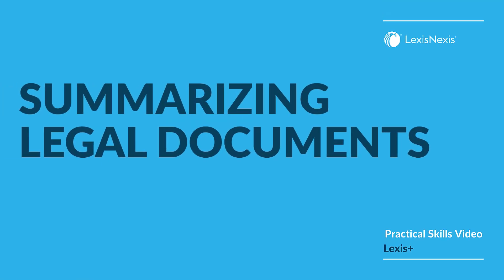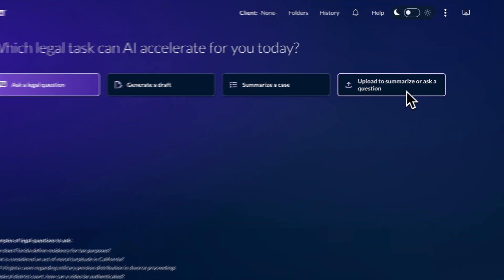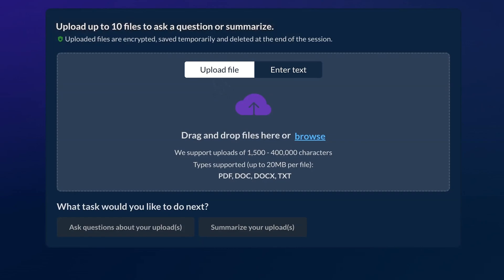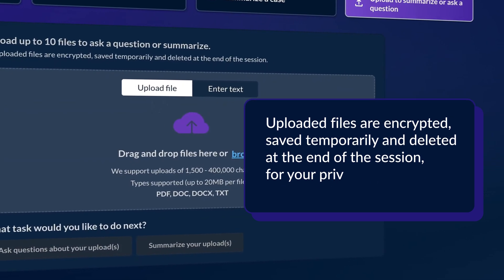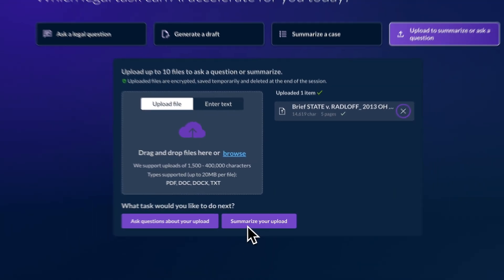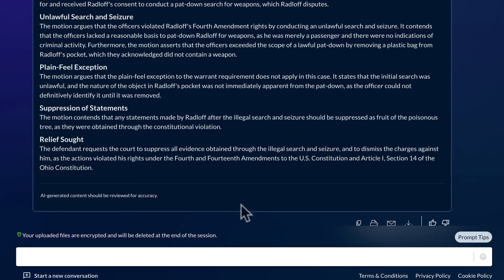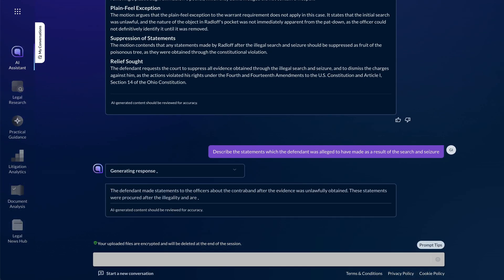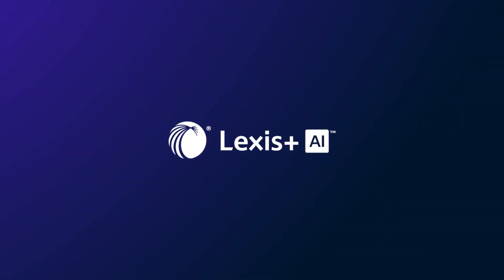Summarizing Legal Documents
Learn how to use Lexis+ AI® upload functionality to summarize legal documents for quick review and deep insights.